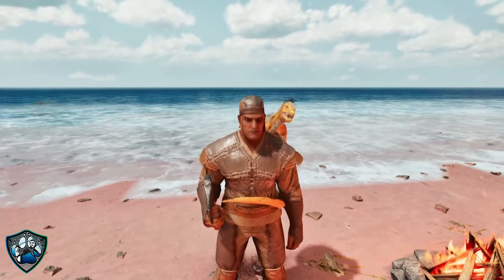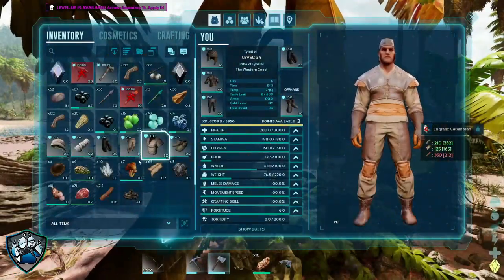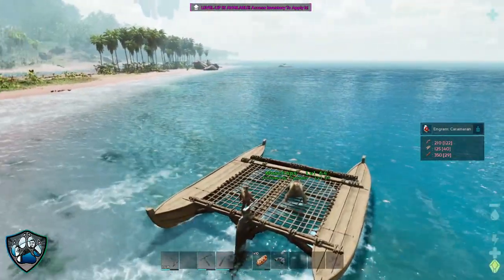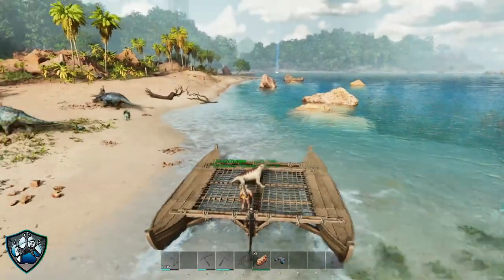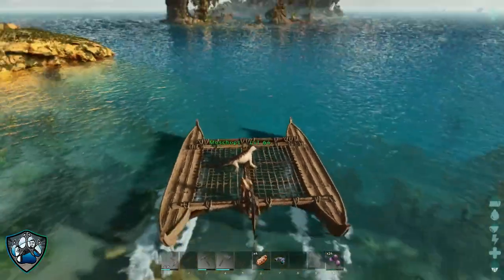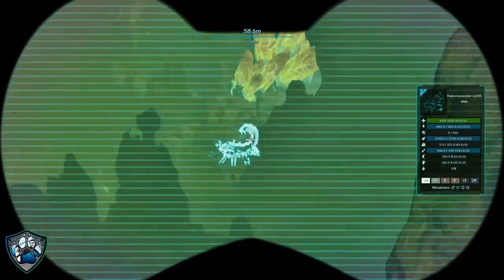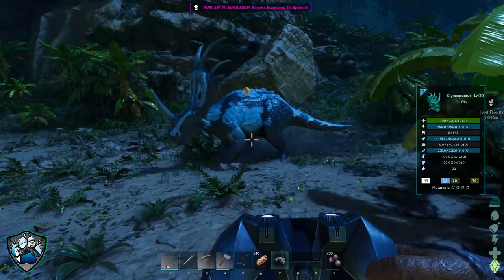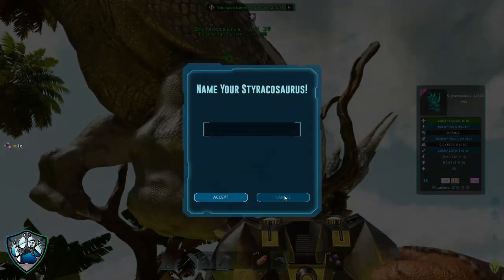Hunting for a Styracosaurus! Ark Survival Ascended Lets Play Ep 3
Today we build the new Catamaran boat from a new mod and go looking for a Styracosaurus also added from a mod.